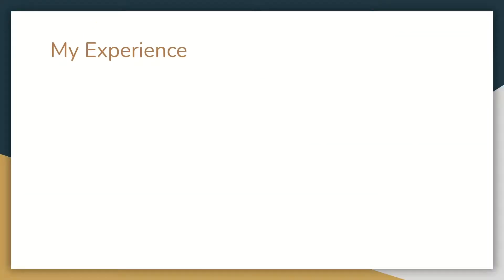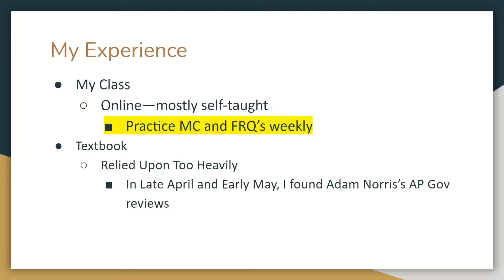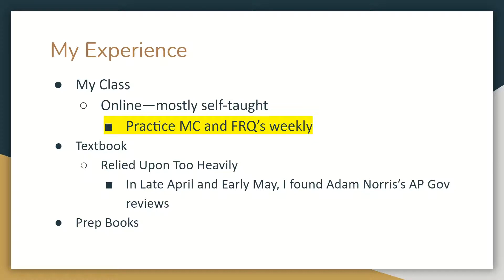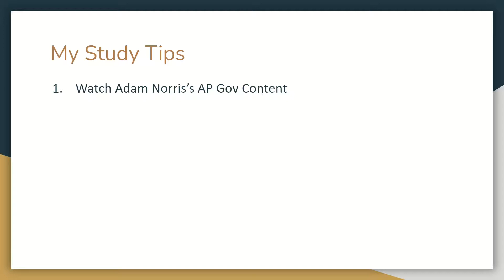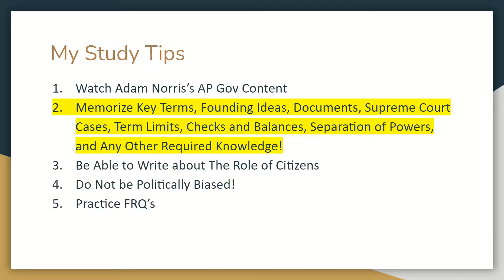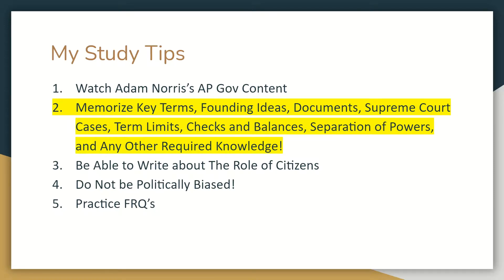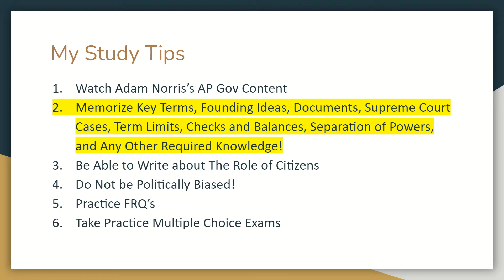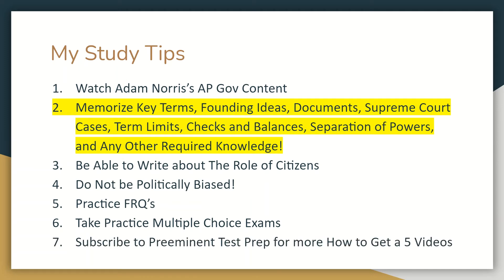How To Get A 5 in AP United States Government and Politics in 5 Minutes!!!